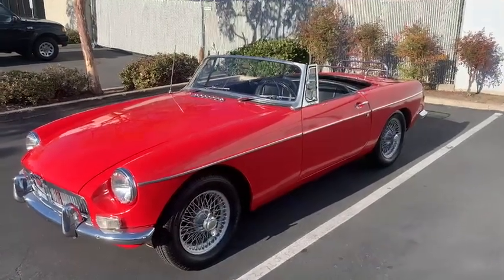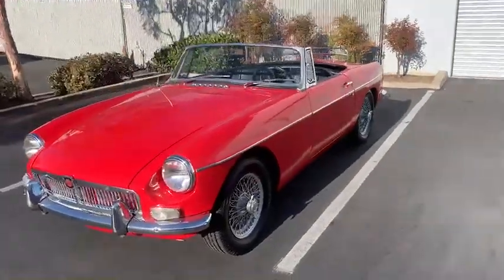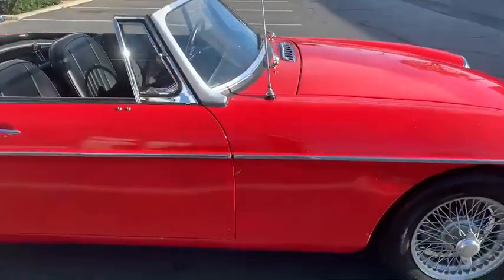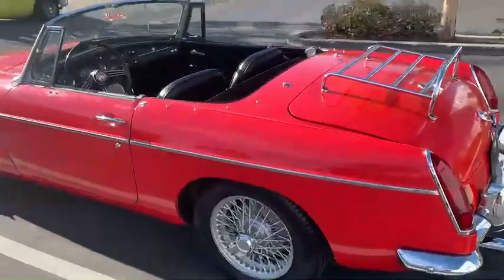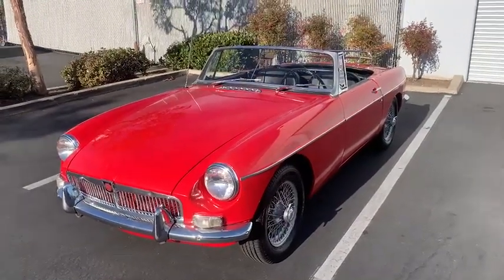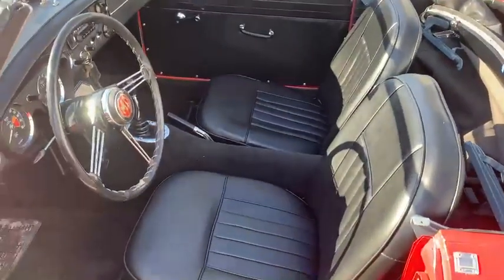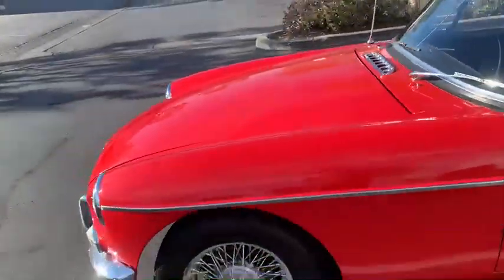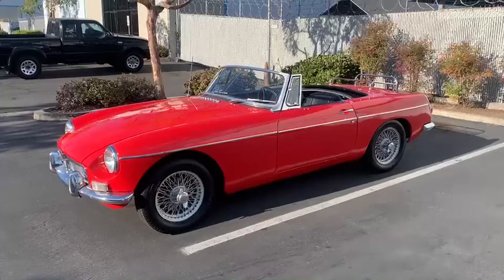1965 MGB Roadster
1965 MGB Roadster